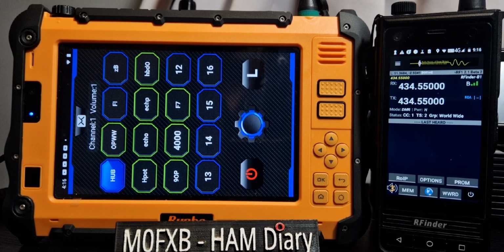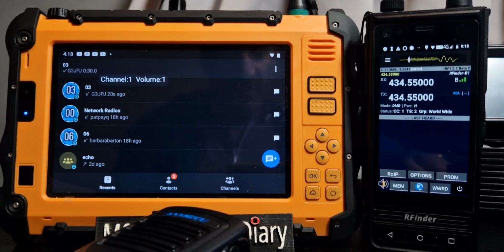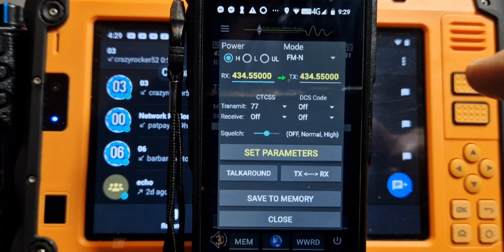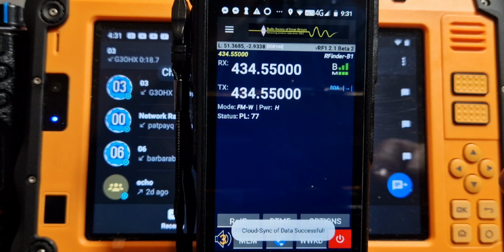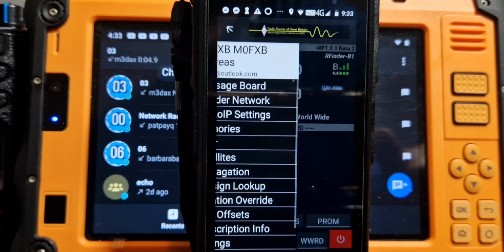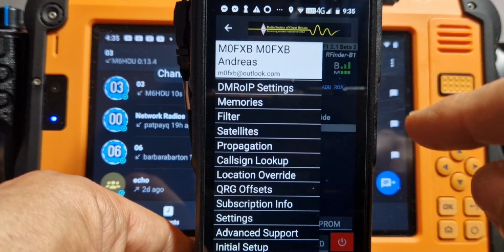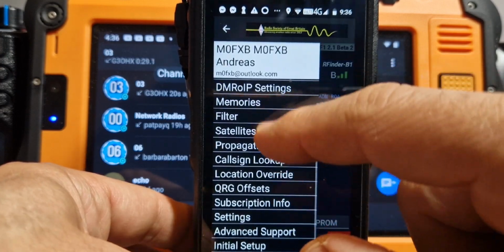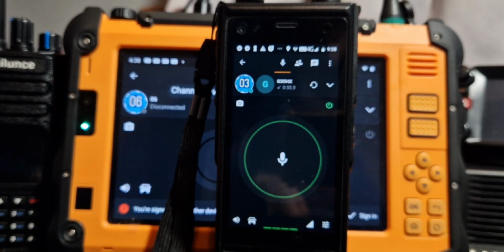Rfinder Software - Runbo Software ??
BlackView 5 Rugged Android 15 Tablet
Unified Rfinder Download